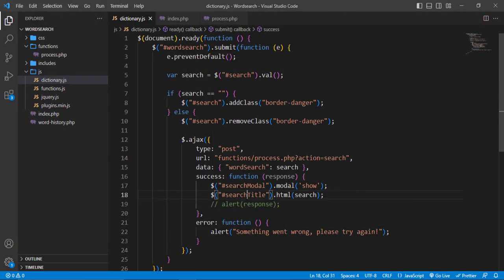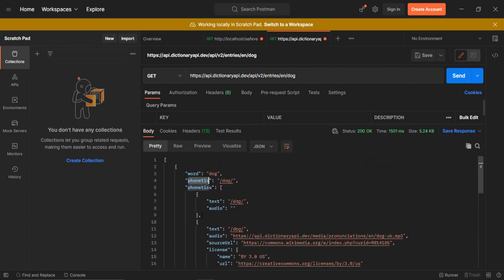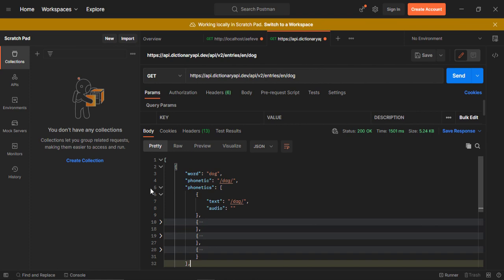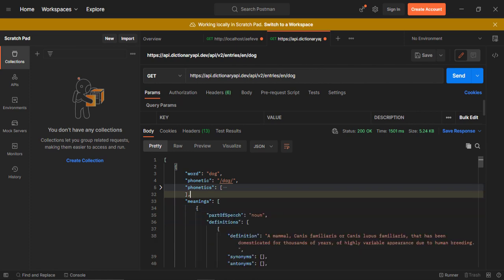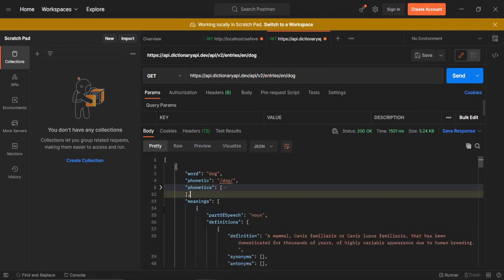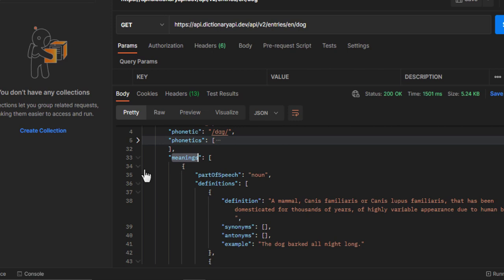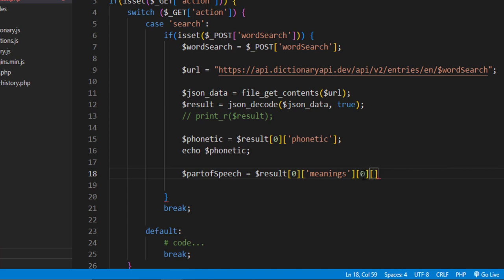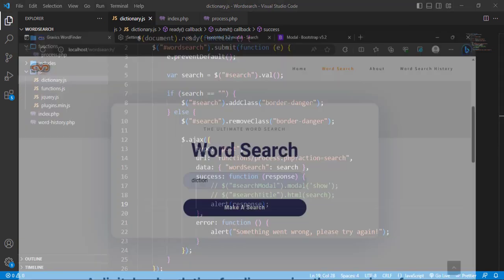PART 6 - How to Retrieve and Display Meanings in Your Dictionary App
Welcome to our coding tutorial on "How to Retrieve and Display Meanings in Your Dictionary App"! In this comprehensive tutorial, we'll guide you through the process of enhancing your dictionary web app with real-time word meanings.

🔍 Discover the secrets of seamlessly integrating meaning-fetching functionality into your app, providing users with instant access to definitions. Whether you're a beginner or an experienced developer, our step-by-step walkthrough will empower you to create a user-friendly and engaging dictionary experience.

Key Highlights:
- 🔧 Learn the core concepts of data fetching and API integration.
- 🖥️ Dive into practical coding examples and implementation strategies.
- 💡 Explore tips for optimizing user experience and interface design.
- 🚀 Unlock the potential of real-time meanings to captivate your app's users.

Our goal is to equip you with the skills needed to take your dictionary web app to the next level.

🔗 Ready to get started? Hit the play button and join us on this exciting coding journey! Let's transform your dictionary app into a dynamic and educational tool that users will love.